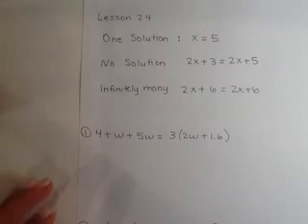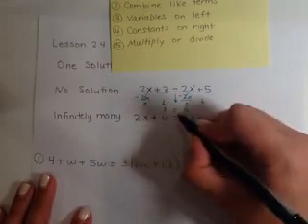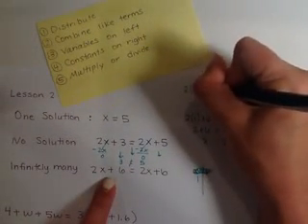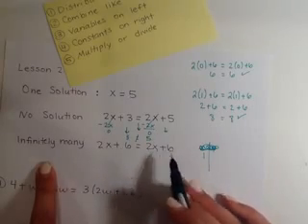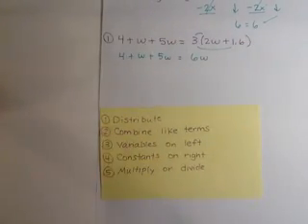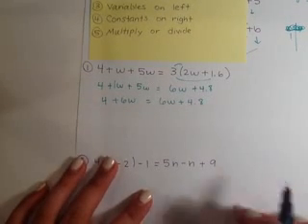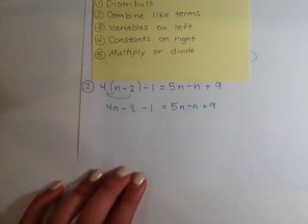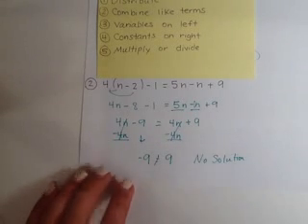Lesson 2 4 One, None, Infinitely many solutions